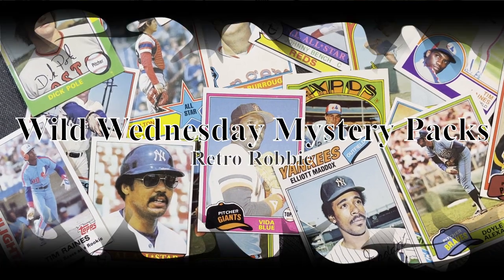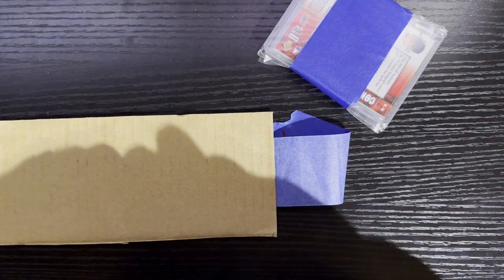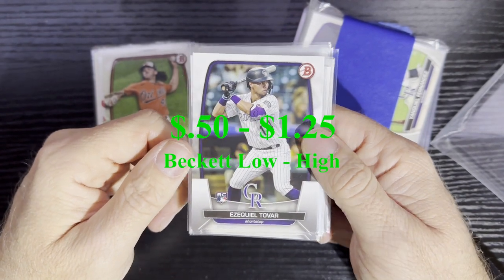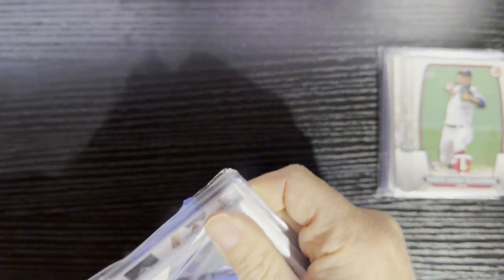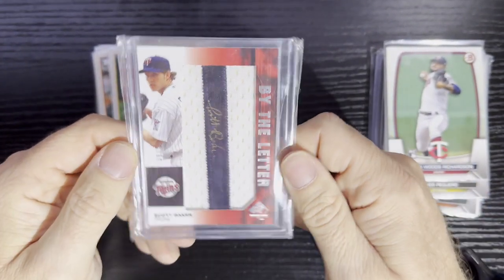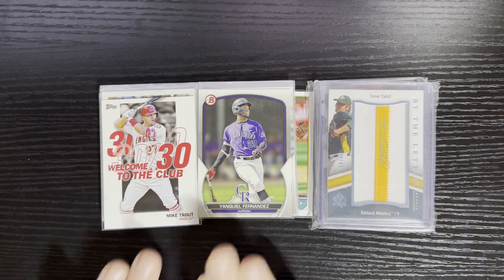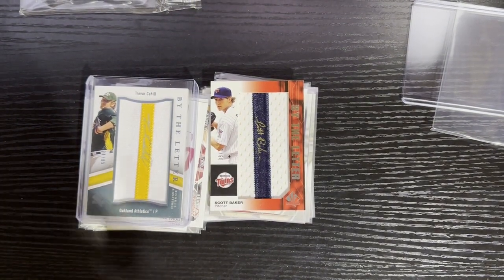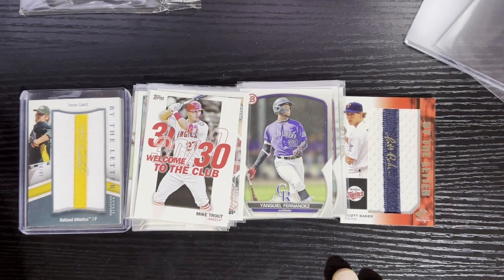Retro Robbie's Wild Wednesday Baseball Card Mystery Packs! Ep 115!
It's another fun filled Wild Wednesday baseball cards mystery grab bag/packs/box on Ebay/Instagram/Etsy/Facebook/Web Sites or anywhere we can find them so I can review and rate them.  Our weekly search for baseball cards, so let's watch and see if they are a Home Run and is worth buying or did I strike out and get ripped off!  This week: William from MI on Ebay @ mickels2006